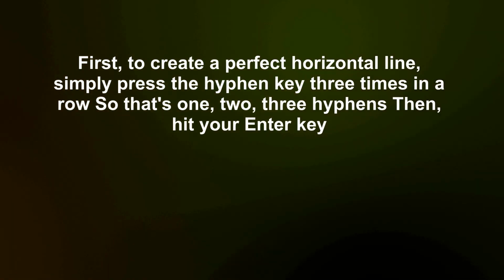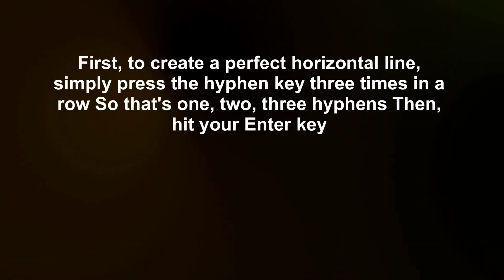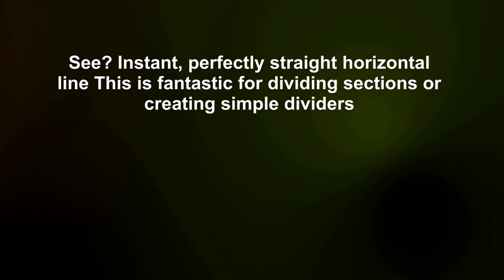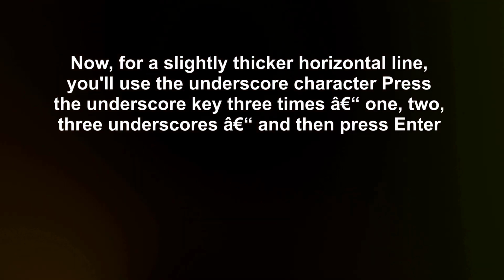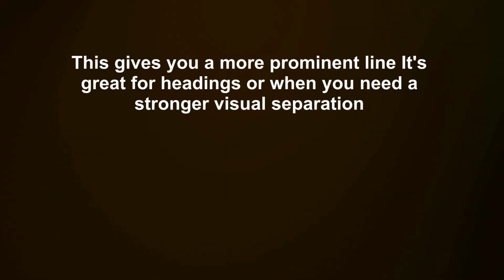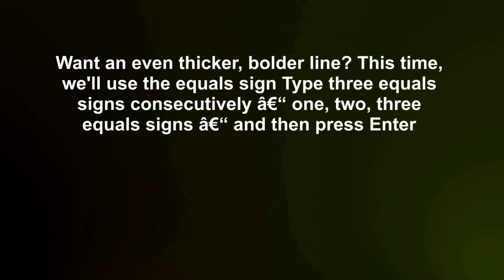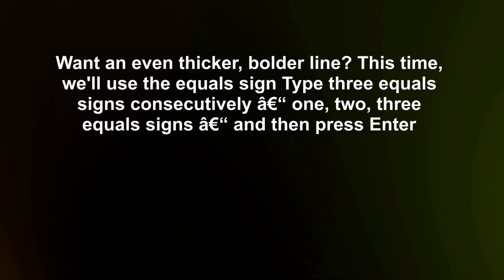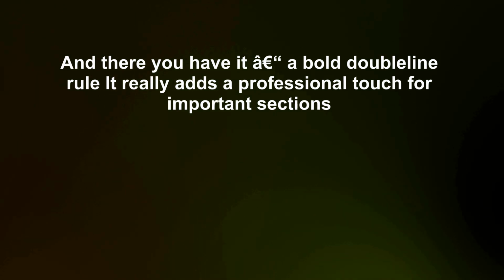How To Make Straight Lines With Shortcuts In Word - GUIDE!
How To Make Straight Lines With Shortcuts In Word simplifies drawing perfect lines in Microsoft Word using keyboard shortcuts, enhancing your document creation with precise graphics, ensuring neat and professional-looking documents.

00:00 Intro
00:04 Create a Thin Horizontal Line
00:19 Create a Thicker Horizontal Line
00:34 Create a Bold Double-Line Horizontal Rule
00:48 Create a Wavy Horizontal Line